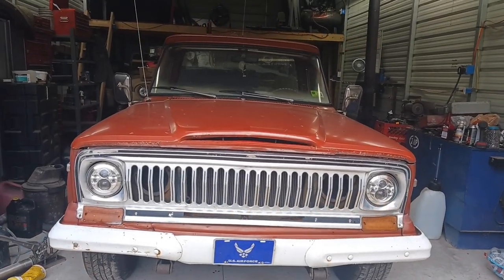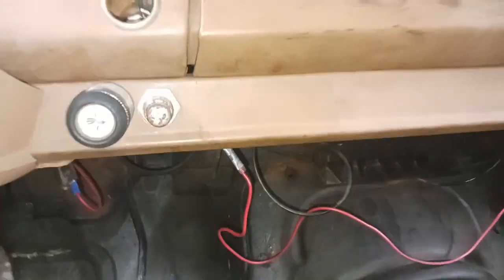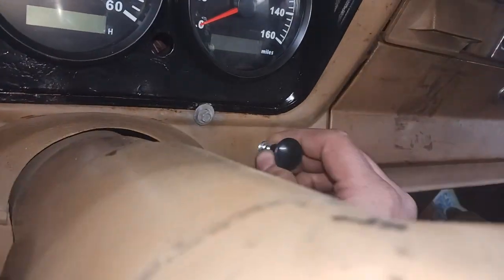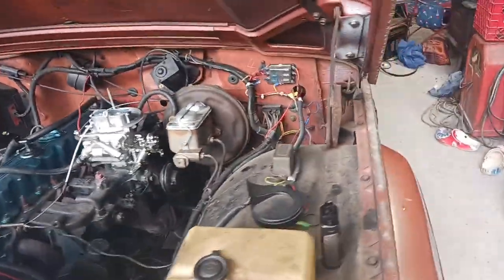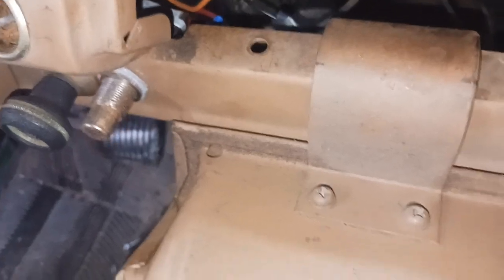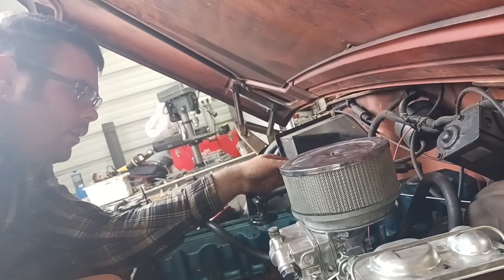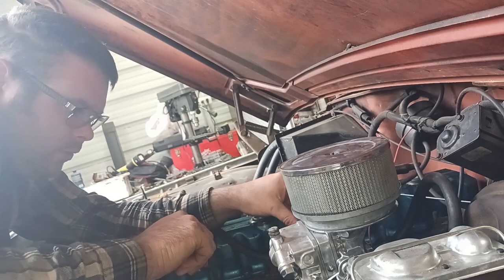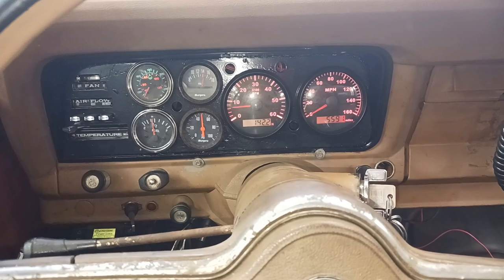Installing a Manual Choke Cable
Installing a manual choke cable on my Jeep J10 with a new chinese knock-off holley 2 barrel.